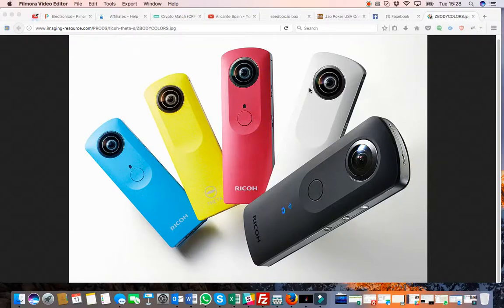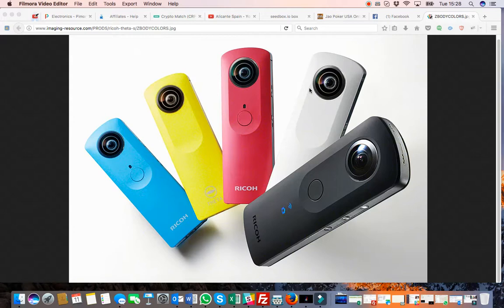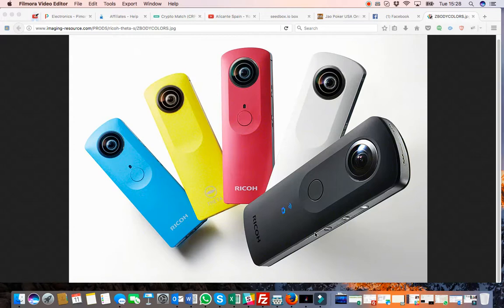Ricoh Theta S - Flashing Red Light Fault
Ricoh Theta S cameras can develop a flashing red light fault that stops the camera working. This is due to a firmware issue. If you can update your camera to the latest version I advise doing it asap. Its a common problem and lots of people have been trying to fix the camera.

There is a 2 year warranty on the Theta S so you can send it to their repair centre and they will either repair or replace.